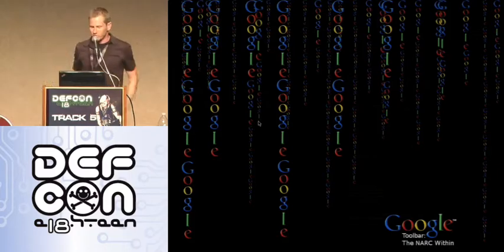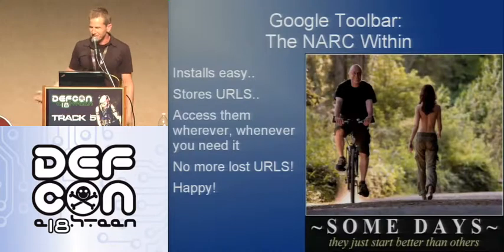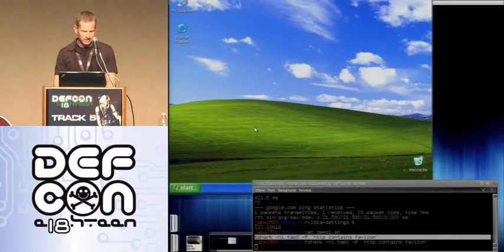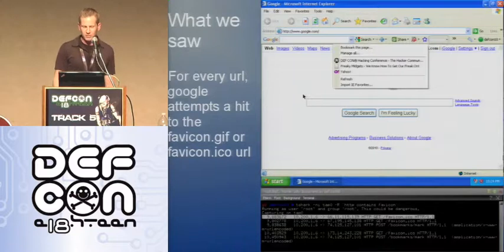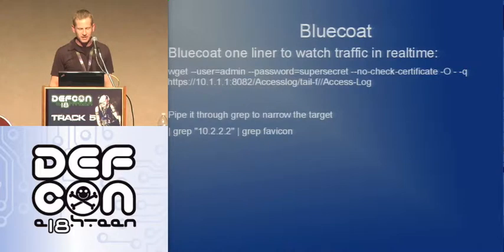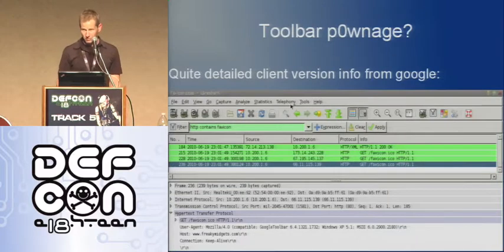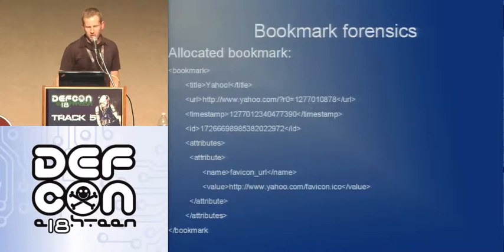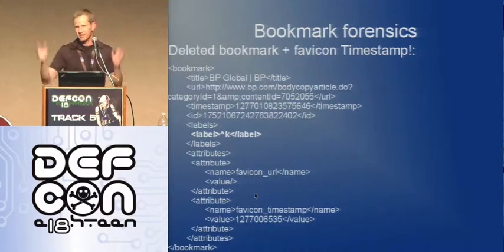Defcon 2010 - Google toolbar the NARC within - Jeff Bryner - Part.mov